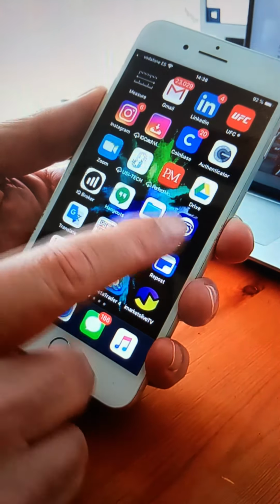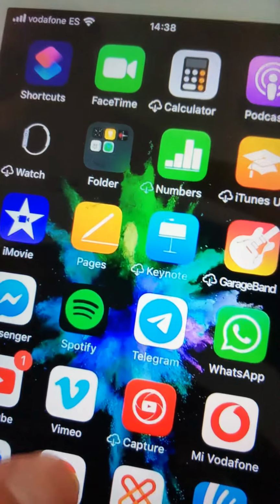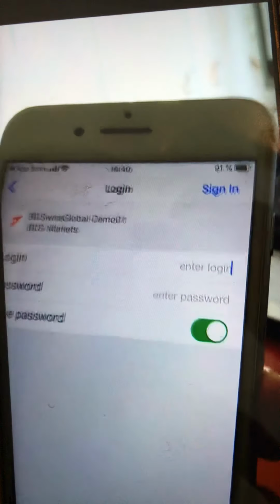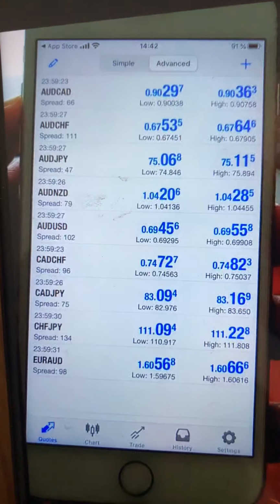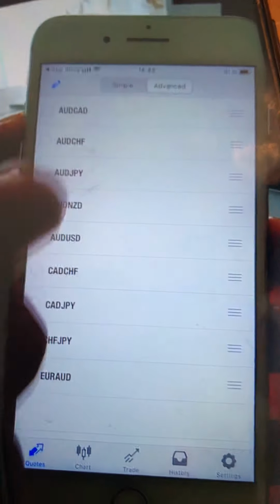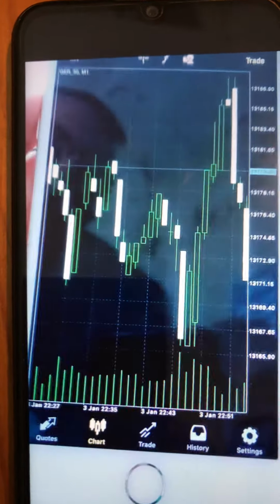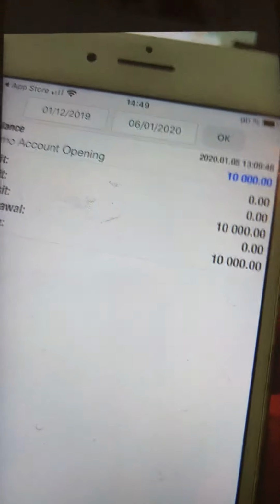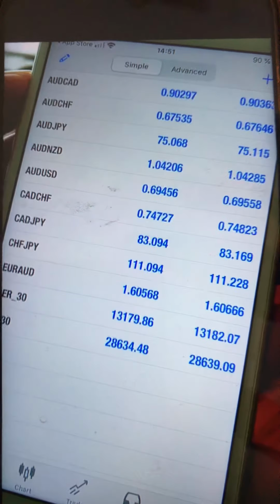How to Download and use the MT4 App - for IOS and iPhones